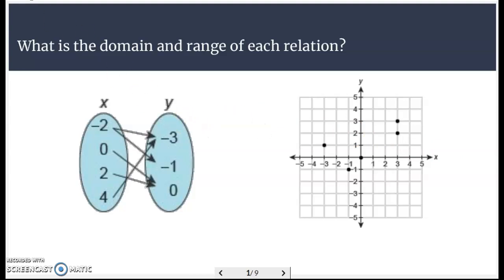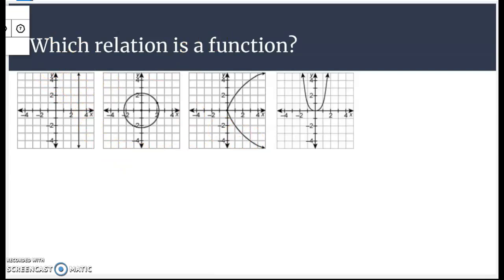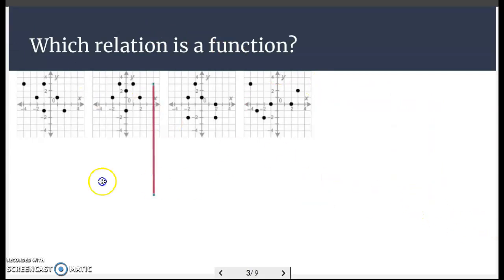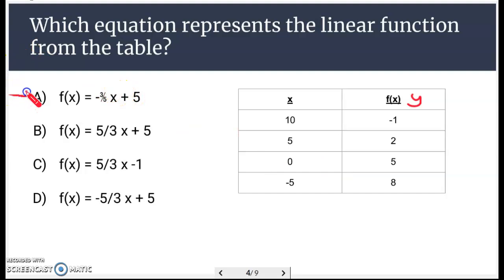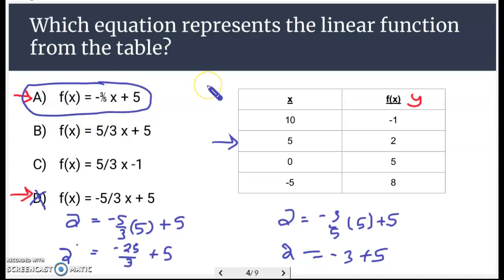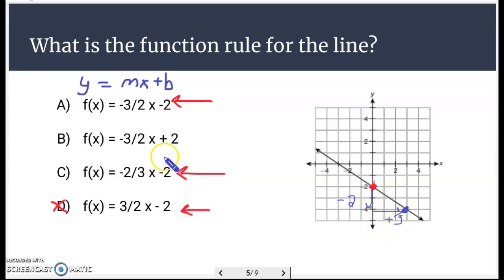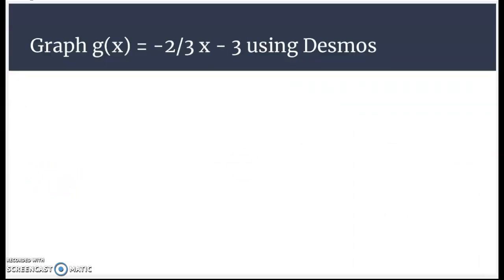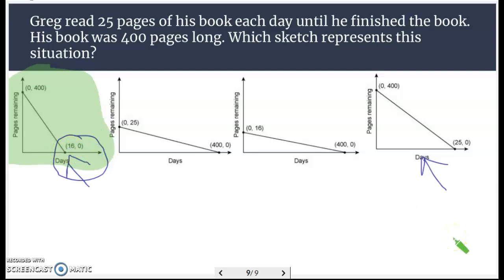Introduction to Functions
9 examples showing the basics of functions